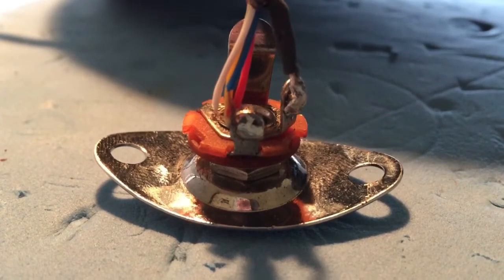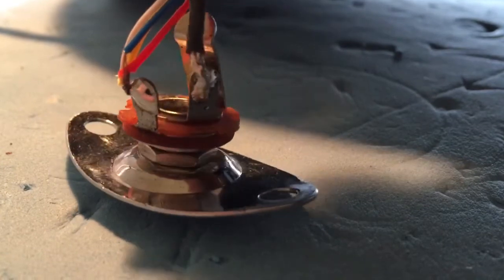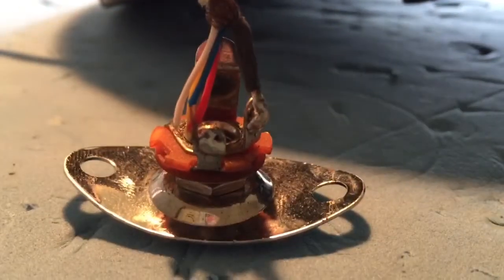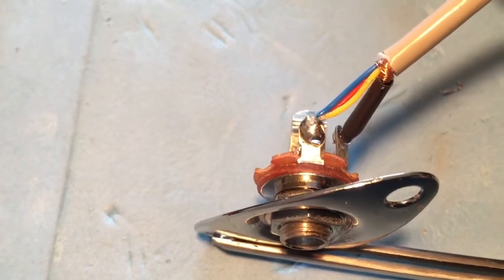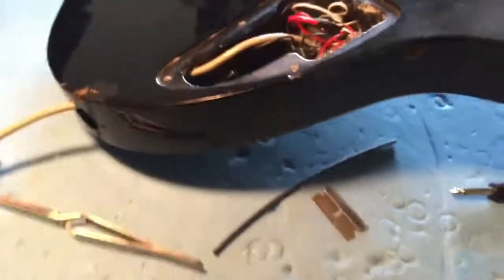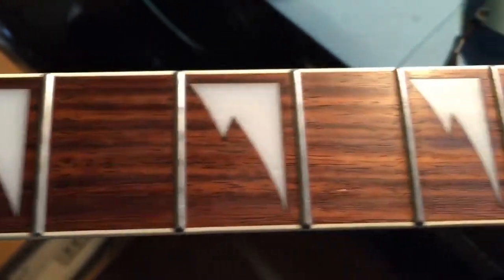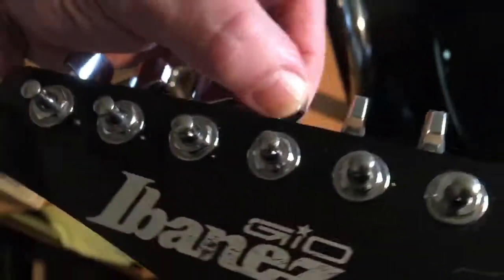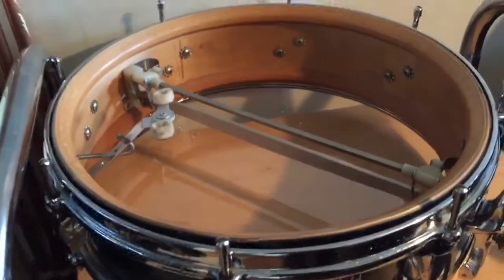Ibanez Gio part 2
wiring all made good